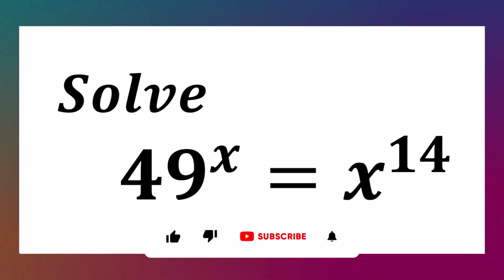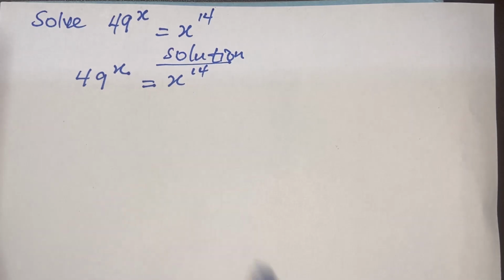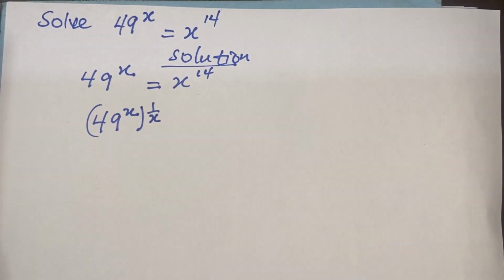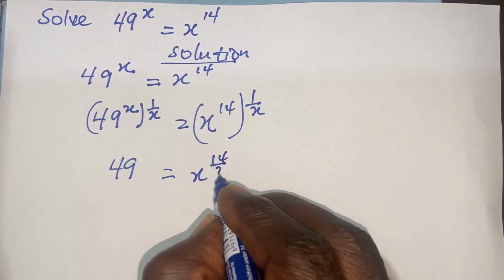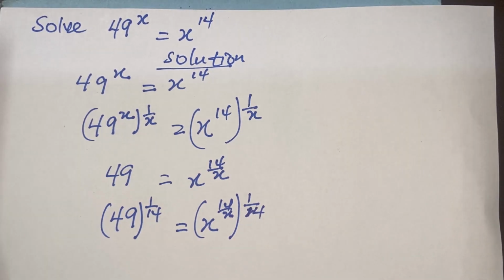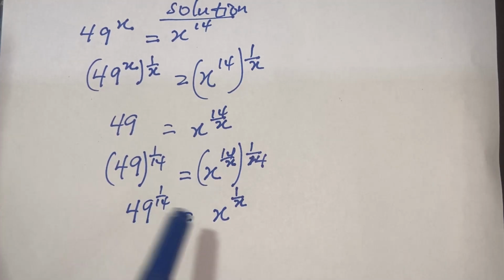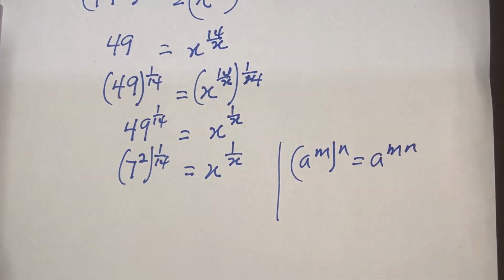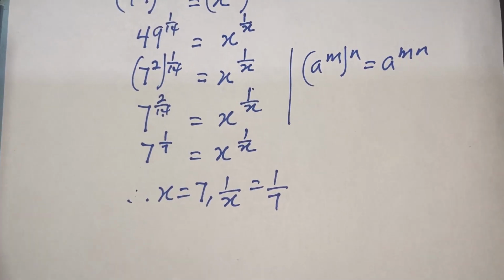This Exponential Equation Looks Impossible… Until You See the Trick! | Math Act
Can you solve this tricky exponential equation?

In this Math Act video, we solve the problem step by step using the laws of indices, exponents, and algebraic manipulation. You’ll discover how a seemingly complicated equation can be transformed into a much simpler form and how to carefully determine all possible values of the unknown.

This problem is excellent practice for students preparing for WAEC, WASSCE, GCE, NECO, and other mathematics examinations. It also helps build confidence in solving challenging exponential equations and algebra problems.